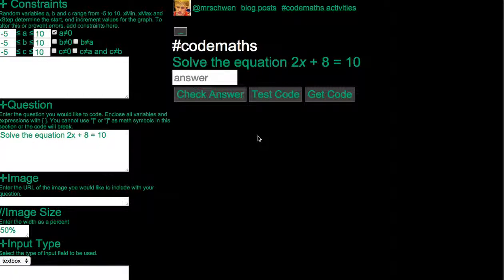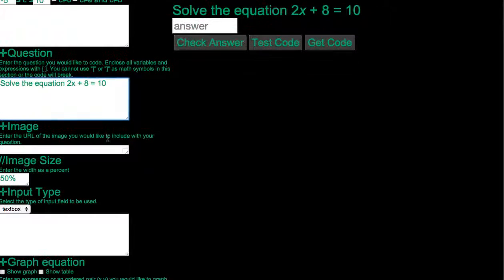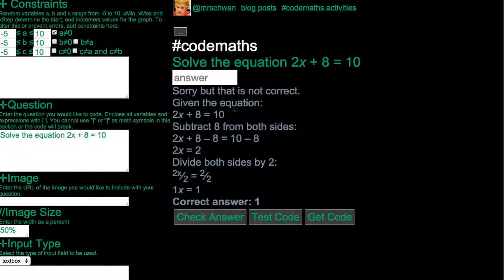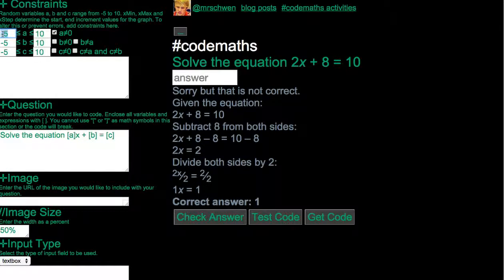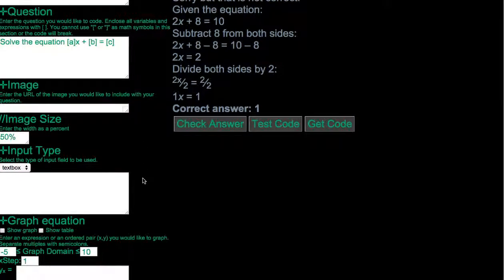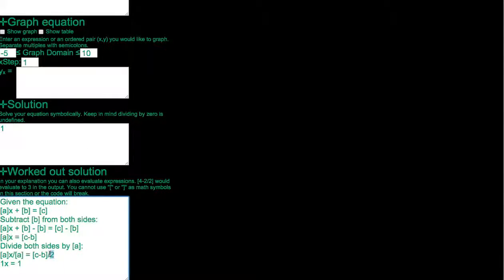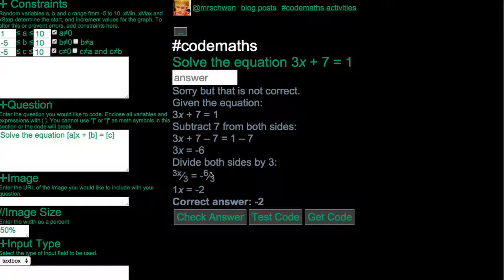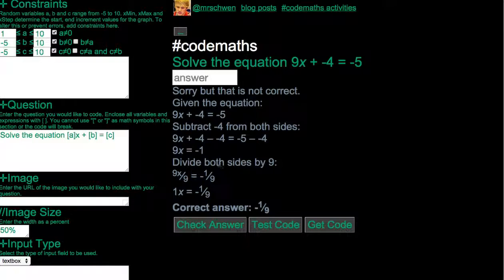codemath Example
Taking a fixed 2 step equation 2x + 8 = 10 and converting it to an equation that will work for many coefficient values of the form ax + b = c